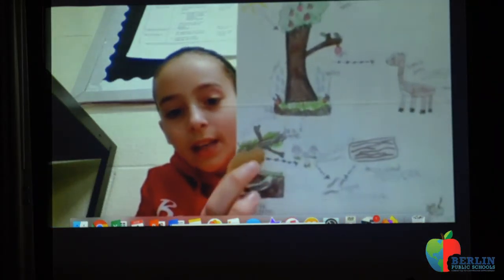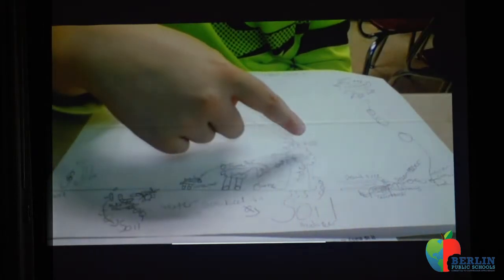Board of Education Meeting 3/9/20 @ Griswold School